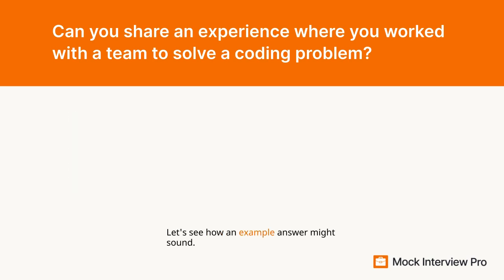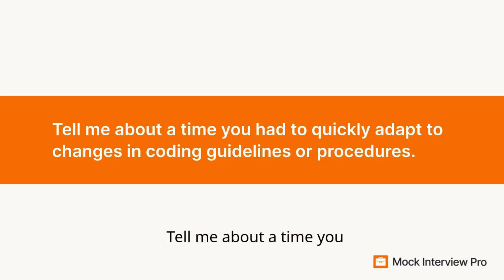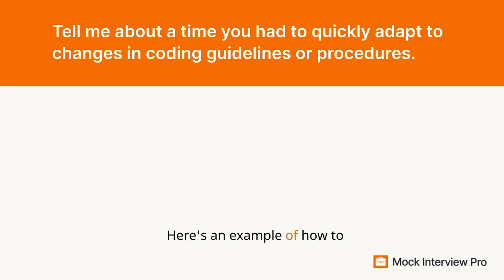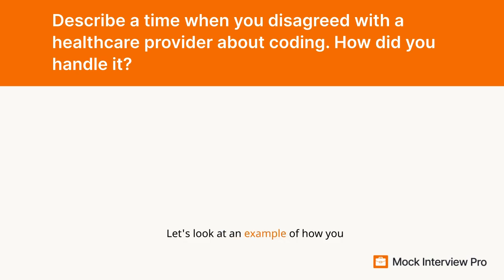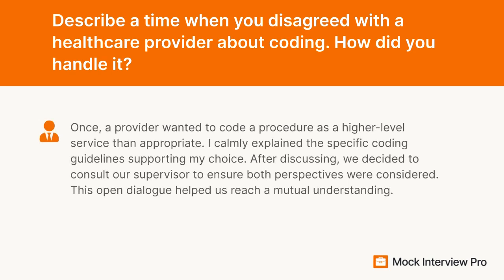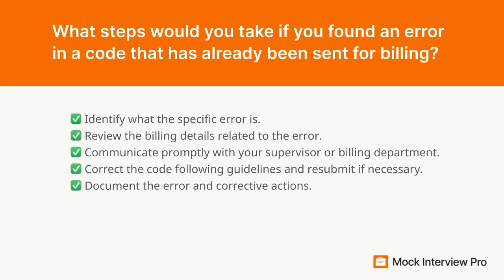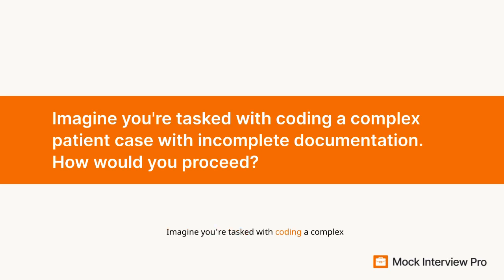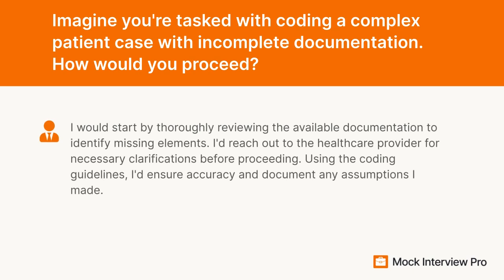Medical Coder Interview Questions | Best Answers and Tips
List of questions covered in this video:
1. Can you share an experience where you worked with a team to solve a coding problem?
2. Tell me about a time you had to quickly adapt to changes in coding guidelines or procedures.
3. Describe a time when you disagreed with a healthcare provider about coding. How did you handle it?
4. What steps would you take if you found an error in a code that has already been sent for billing?
5. Imagine you're tasked with coding a complex patient case with incomplete documentation. How would you proceed?

Each question comes with expert tips and sample answers tailored for the Medical Coder role. Perfect for interview prep and boosting your confidence!